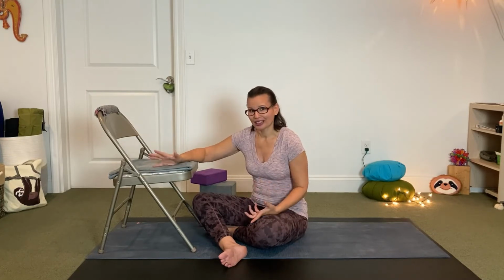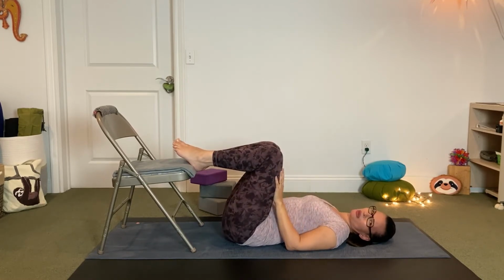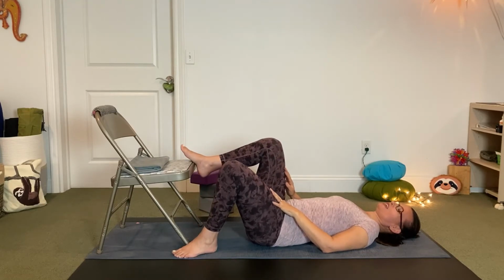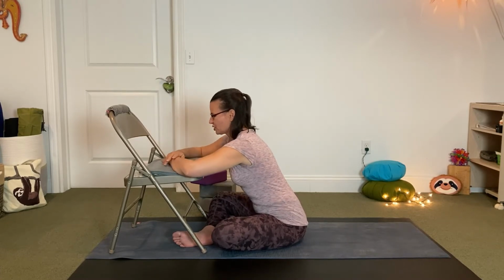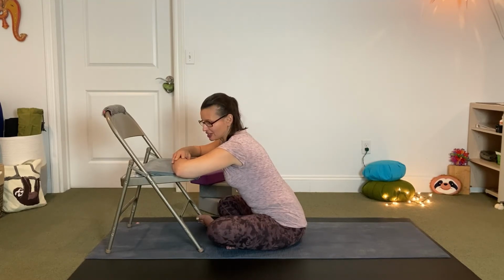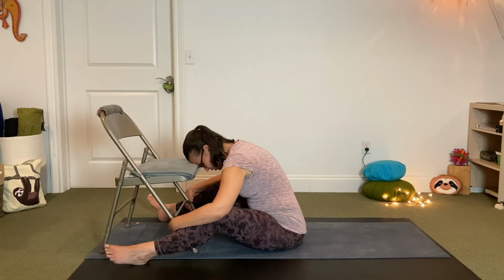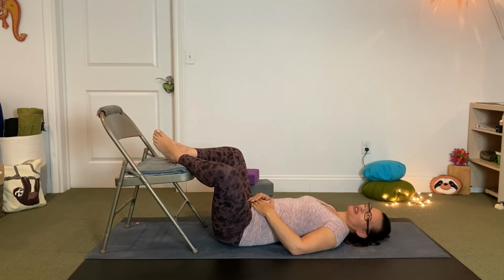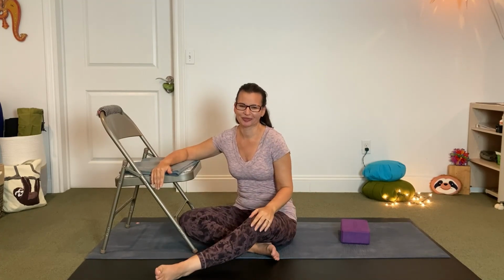Yin Yoga to Soothe the Hips and Settle the Mind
This rejuvenating yin yoga session focuses on enhancing hip mobility and promoting mental relaxation. It's an all-floor practice that's ideal for beginners and those over 50, too - try this blend of strength and stretch to nourish a peaceful state of mind and improved mental health. The use of a chair in this practice makes the poses more accessible for a wide variety of bodies and abilities.

I adapted this yin yoga practice from Norman Blair's book BRIGHTENING OUR INNER SKIES YIN AND YOGA (link below). He calls his practice "Accessing Hips and Settling Mind." I changed the practice to offer variations of the yin poses using a chair.

CHAPTERS:
00:00 - Video Opening
00:46 - Constructive Rest
07:24 - Reclined Pigeon Pose
15:50 - Seated Forward Fold
23:40 - Wide Legged Seated Forward Fold
29:31 - Reclined Butterfly
33:59 - Constructive Rest

Here are some additional yin and other practices for you to try!

ABOUT ME
MY NAME: Beth C aka YogiBethC | she/her
MY CHANNEL: Mindful Yoga with YogiBethC
MY CREDS: RYT (registered yoga teacher) | PHD (licensed clinical psychologist)
MY VISION:  To teach an inclusive and mindful yoga practice that encourages individual autonomy and empowers all bodies to access the benefits of yoga.

Thanks for checking out my channel today!
💚Beth
Mindful Yoga with YogiBethC

yogibethc